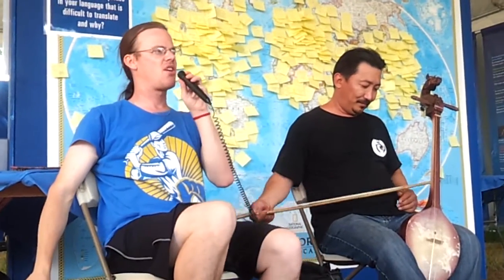Tuvan Throat Singing Lessons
Sean Quirk with Aldar Tamdyn at the Smithsonian Folklife Festival July 7, 2013.